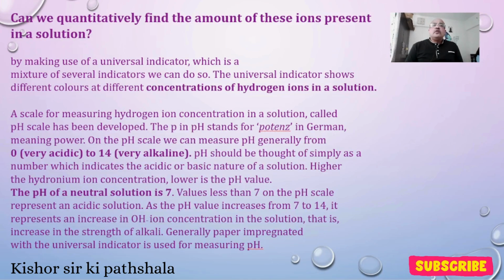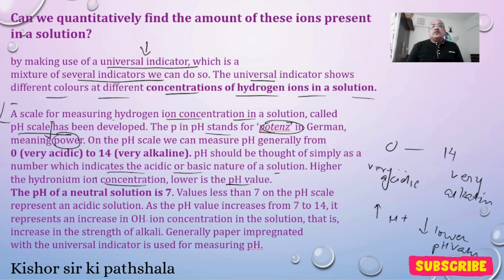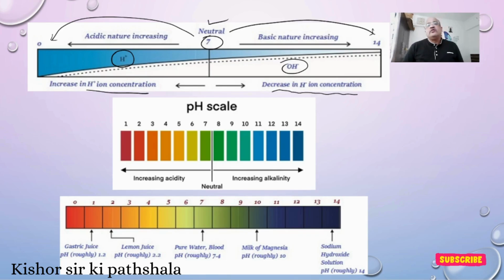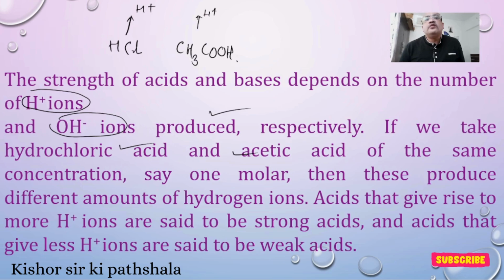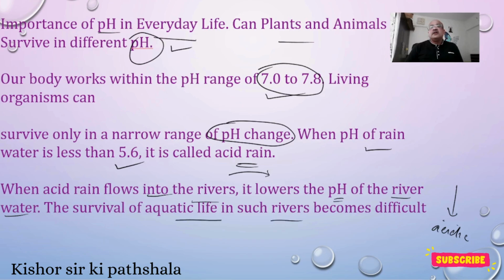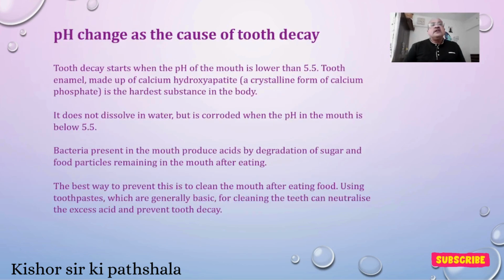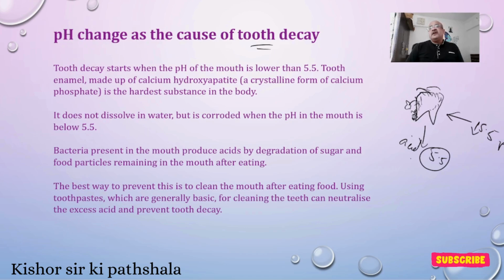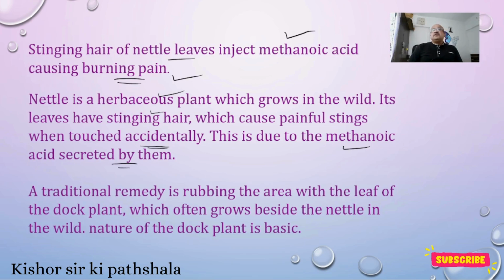10TH CBSE SCIENCE | CH-2 ACIDS, BASES AND SALTS | PART-6